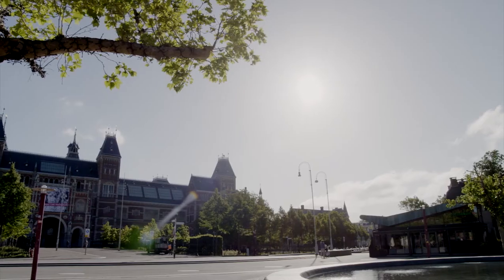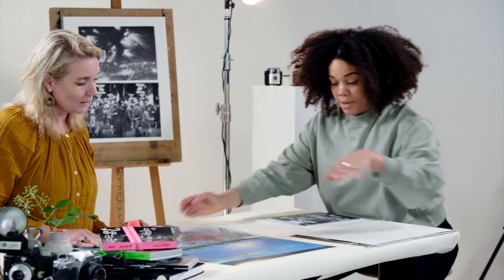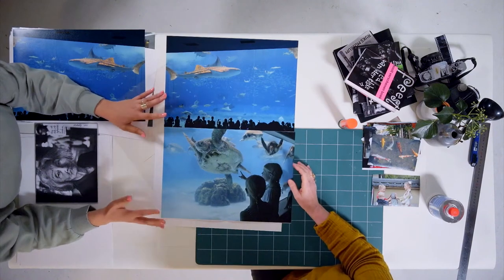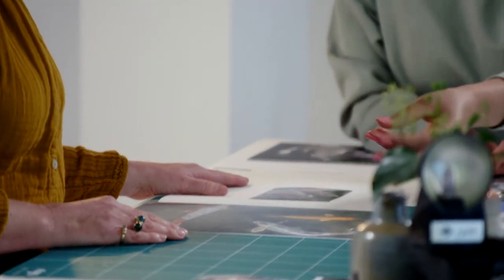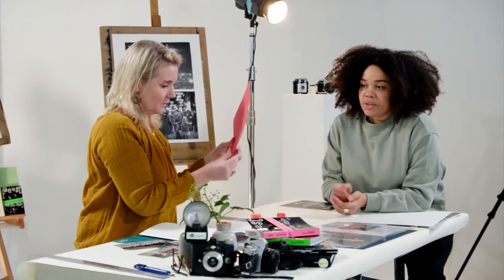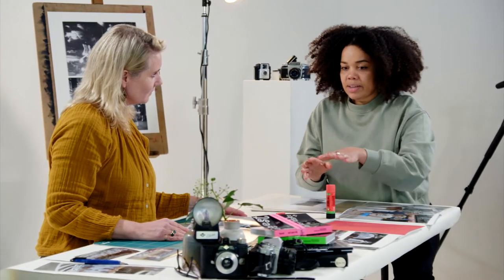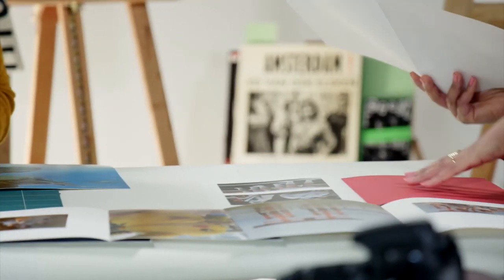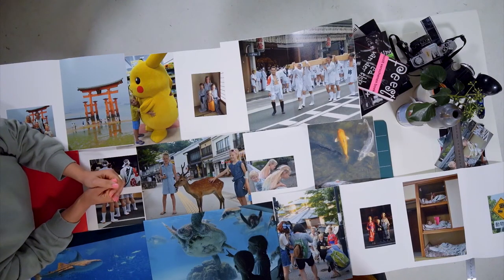Rijksmuseum Creative - Creating a Photobook | Lesson 4: Design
Create powerful combinations, vary in sizes and combine your photos. And finally decide on the order in which your spreads (double pages) will appear to tell a great, rounded story.